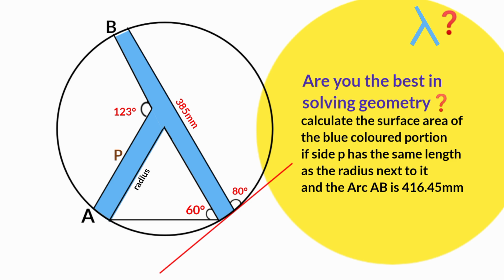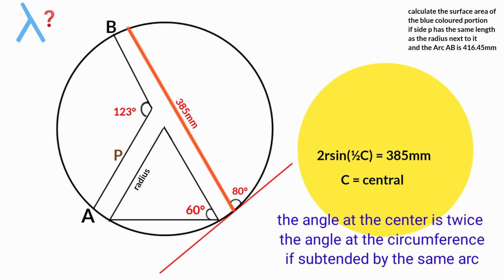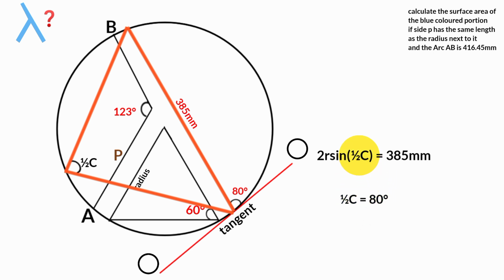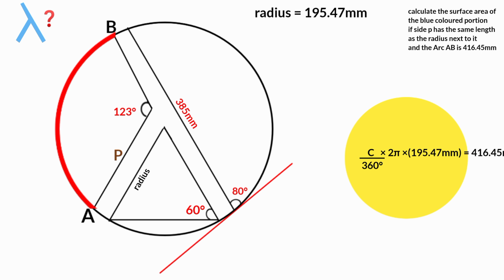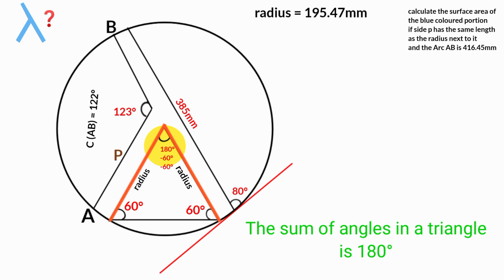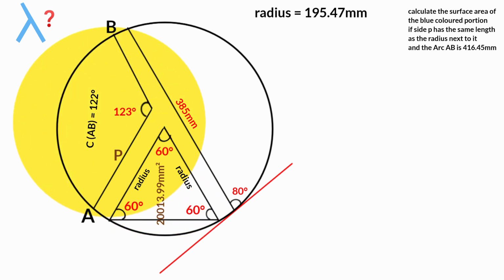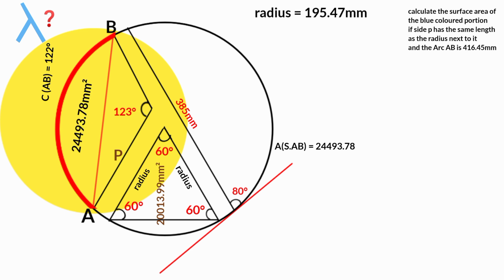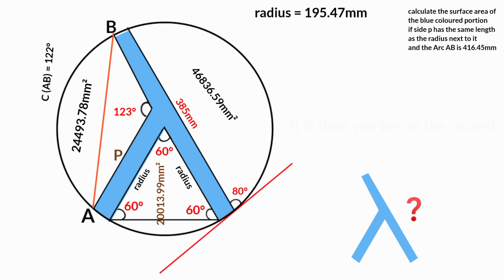a test for you